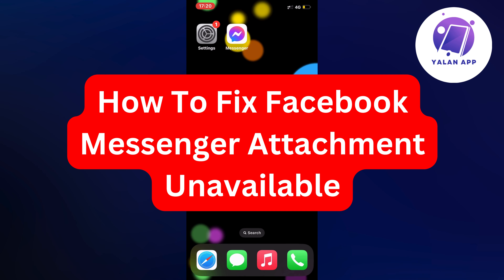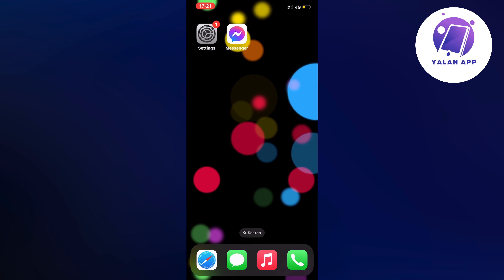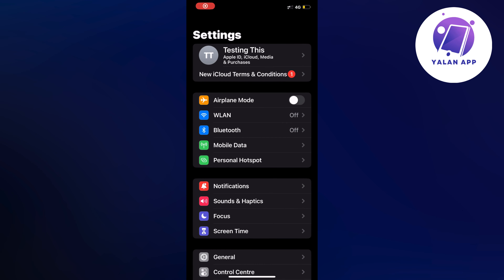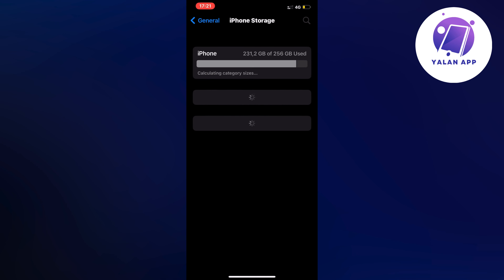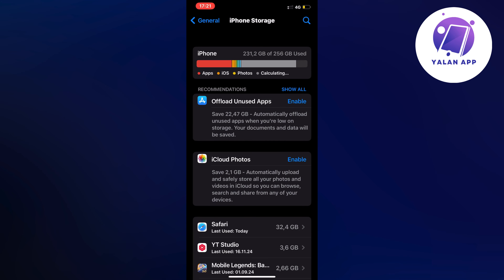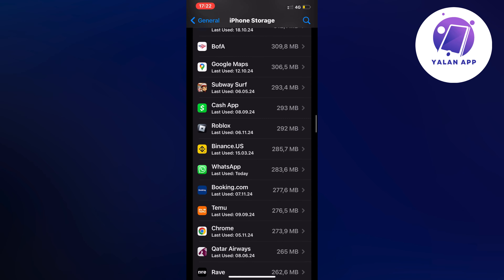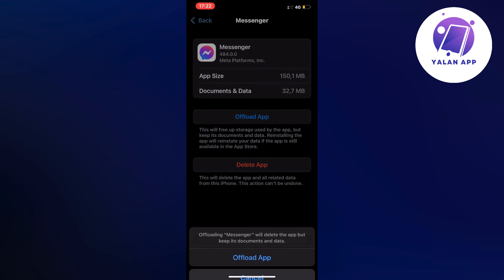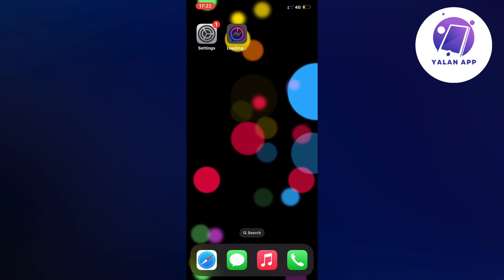How To Fix Facebook Messenger Attachment Unavailable (2025)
If you want to fix the Facebook Messenger "Attachment Unavailable" issue, then this video will be perfect for you!